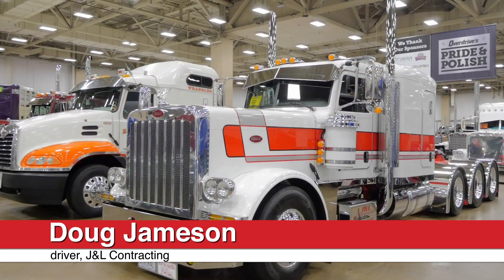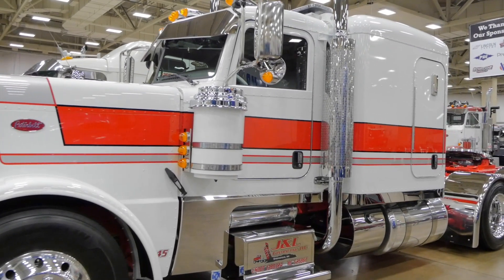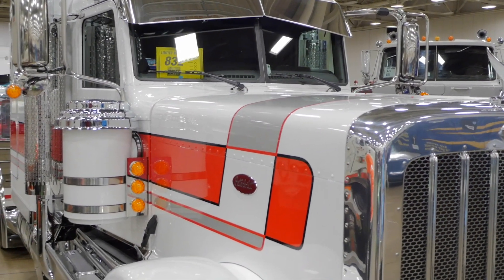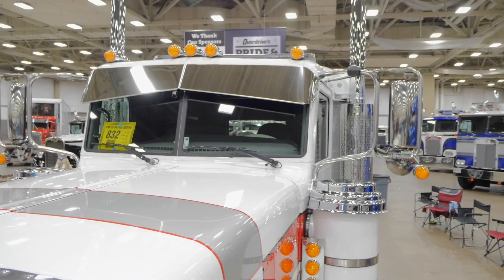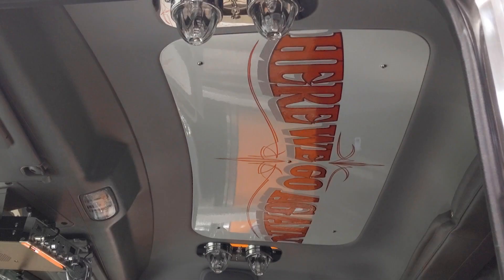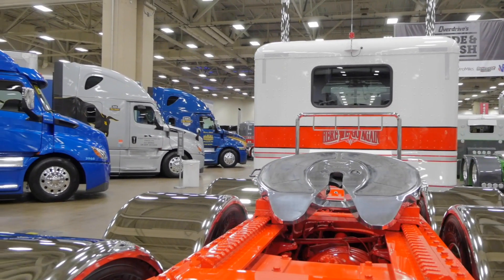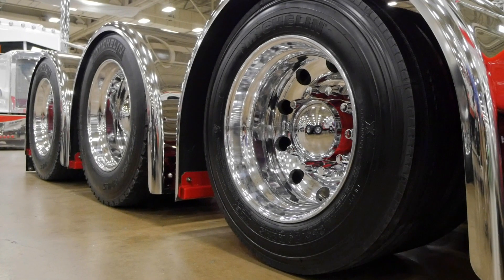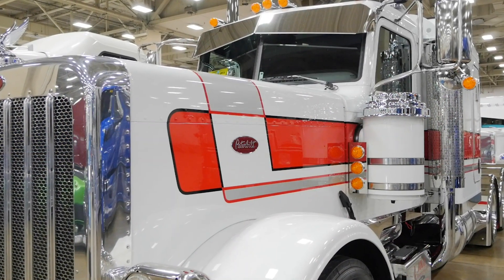J&L Contracting’s 2019 Peterbilt 389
Doug Jameson showed this 2019 Peterbilt 389 at the 2019 Great American Trucking Show Pride & Polish. The company rebuilt the truck from the ground-up once they received it, adding the their own flair to the interior and exterior, rebuilding the back half of the truck and more.